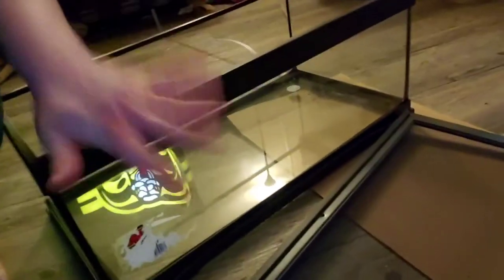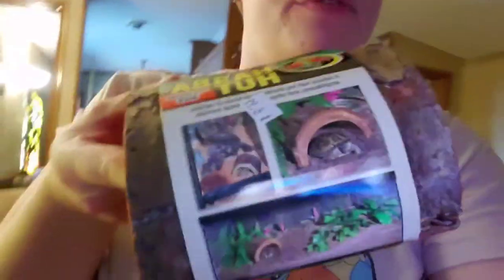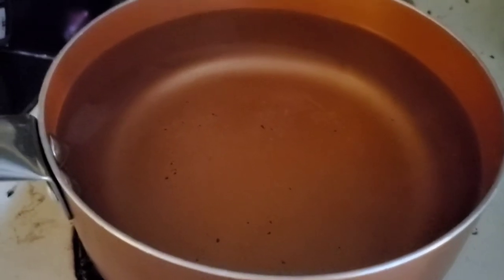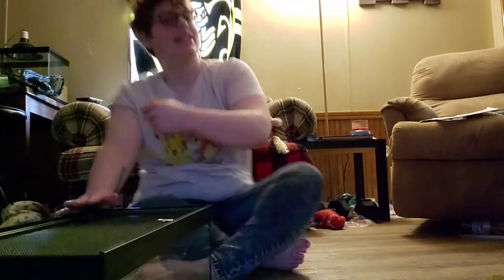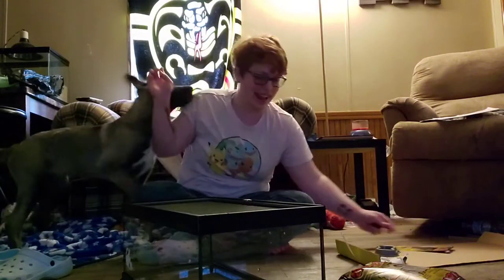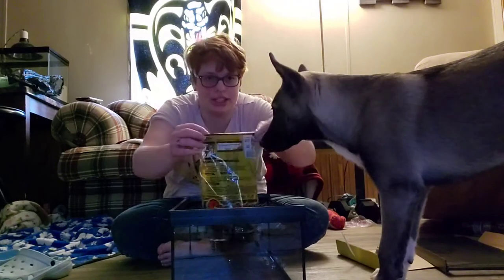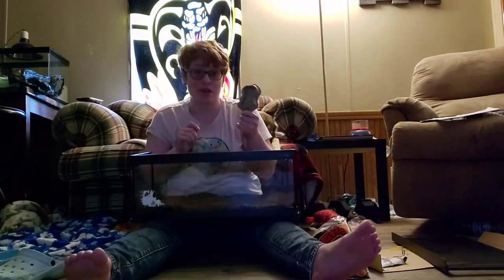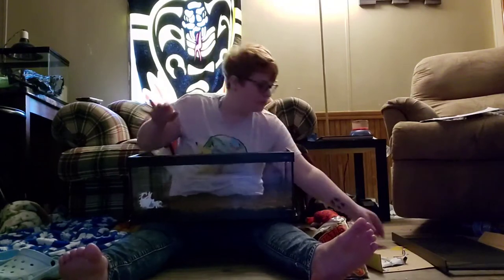Setting up my Arizona blonde tarantula enclosure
I walk-through on how I set up and clean my  Arizona blonde tarantula enclosure.